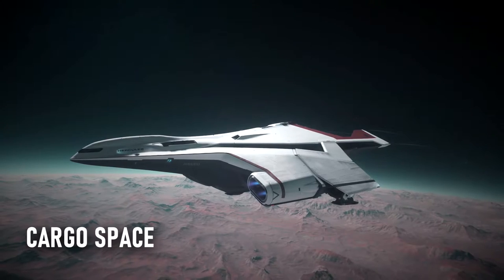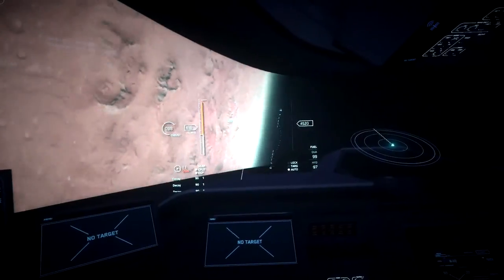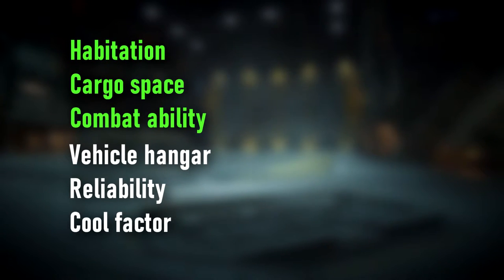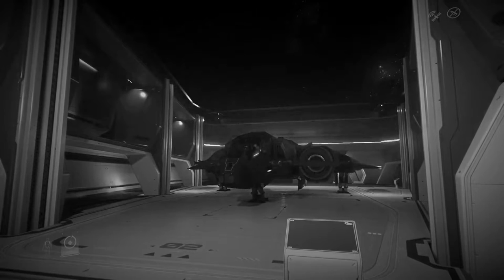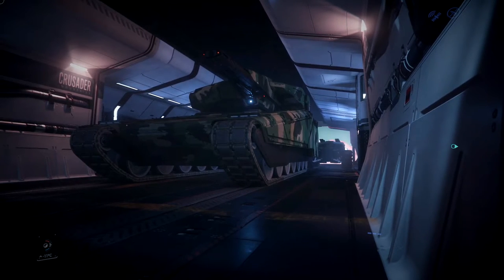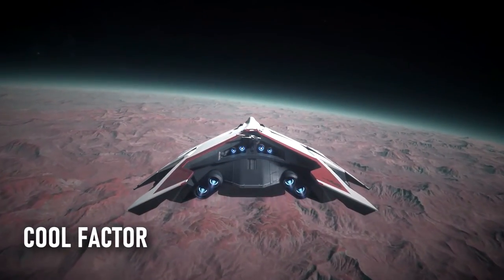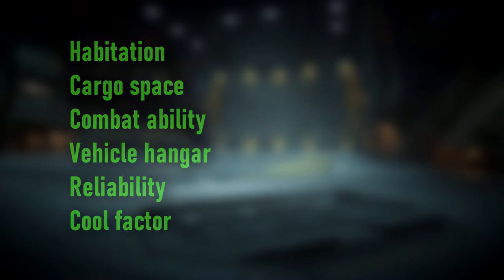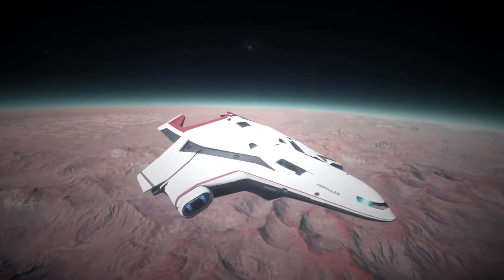Why the C2/M2 Hercules is the ONLY ship you need - Star Citizen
Timestamps:
0:00 Intro
0:22 Buying criteria
00:56 Habitation
01:29 Cargo space
01:56 Combat ability
02:20 Halftime round-up
02:34 Vehicle hangar
03:15 Reliability
03:55 Cool factor
04:04 Conclusion
04:28 Limitations

Donators:
ANDREI DULCU
Cobalt Skies / MattDesigns
Layla
Rensemiddel